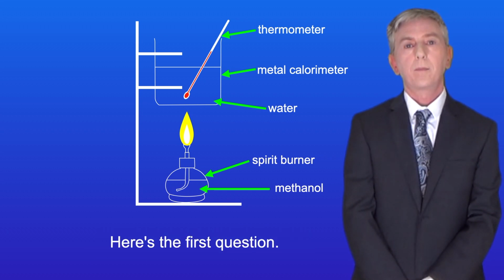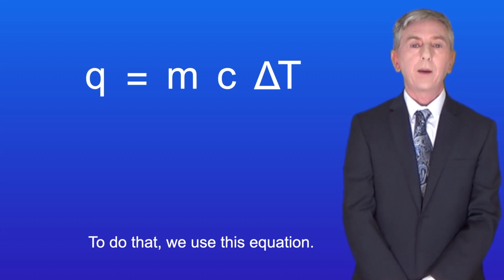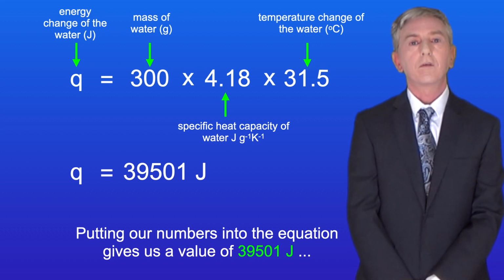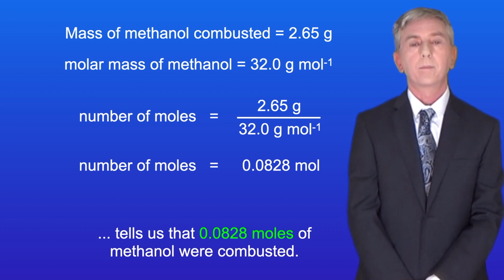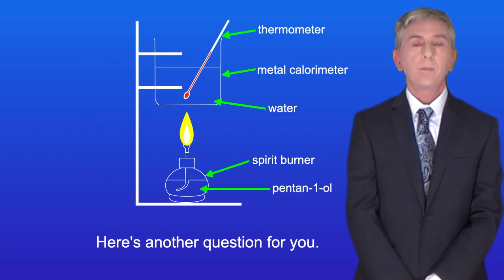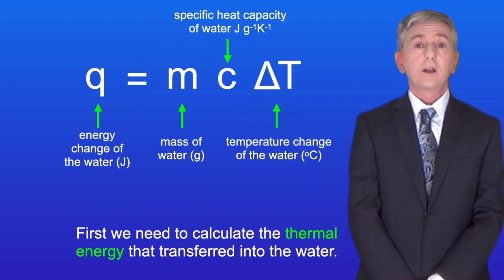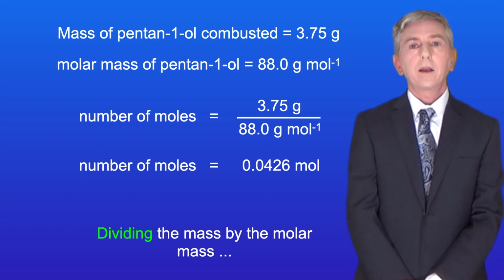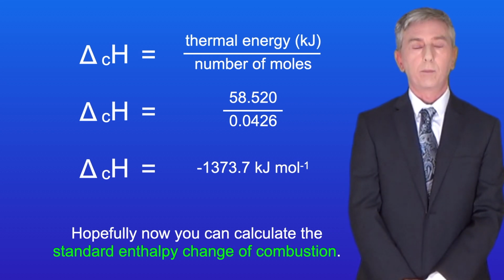A Level Chemistry Revision "Practise Questions on Standard Enthalpy Change of Combustion"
You can find all my A Level Chemistry videos fully indexed

In this video, I give you two different questions to try on calculating the standard enthalpy change of combustion of fuels.

This video is aimed at the UK A Level Chemistry specifications. Students studying International A Level Chemistry will need to check their specification.